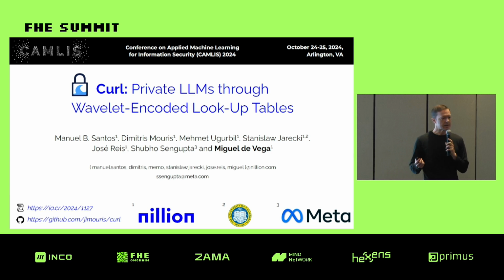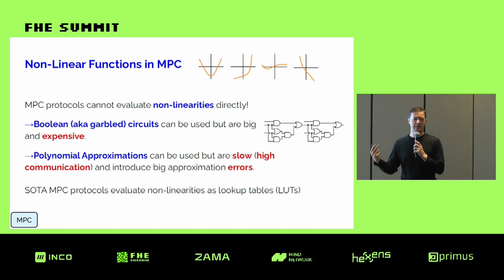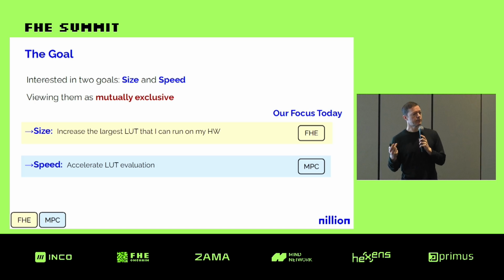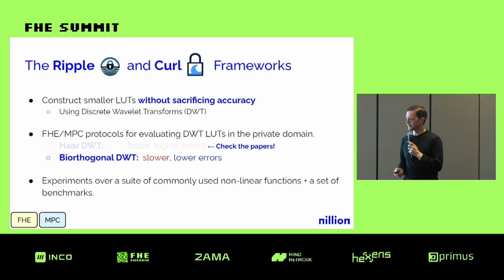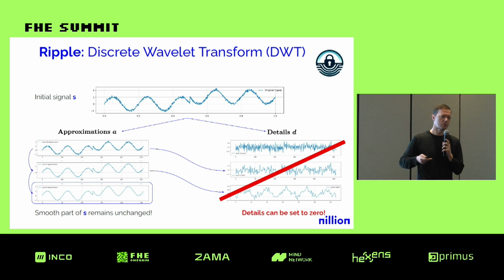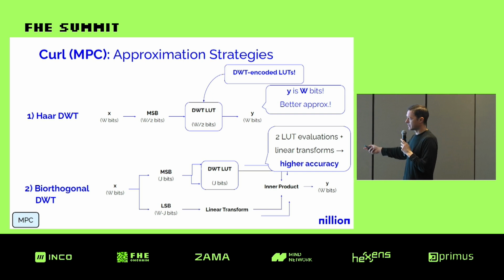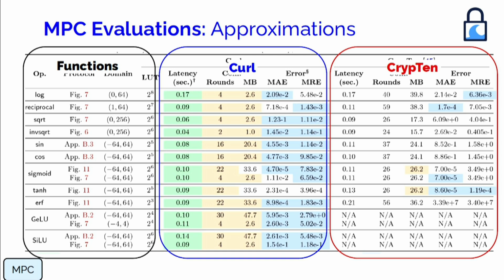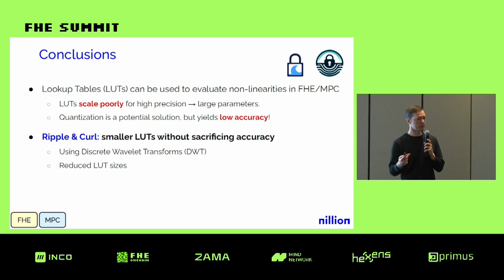Enhancing TFHE Bootstrapping | Miguel de Vega, Nillion | FHE Summit II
Recorded at FHE Summit II, which took place at DevCon in Bangkok on November 11, 2024.